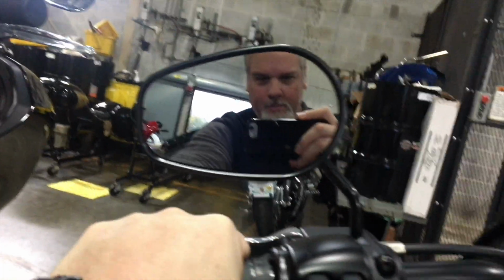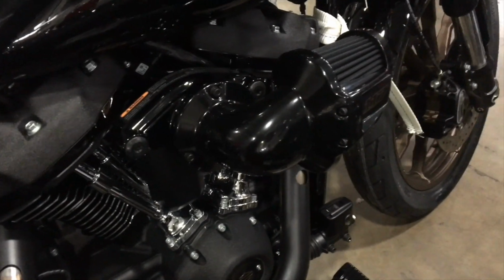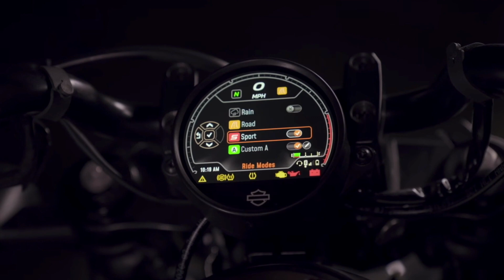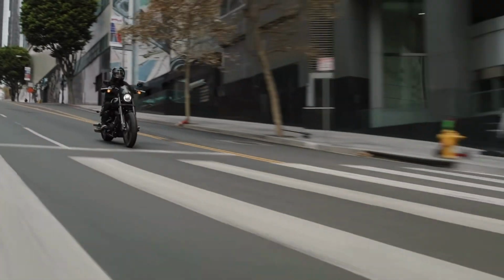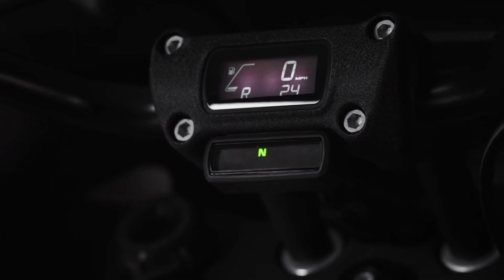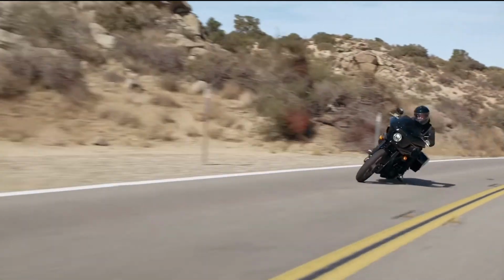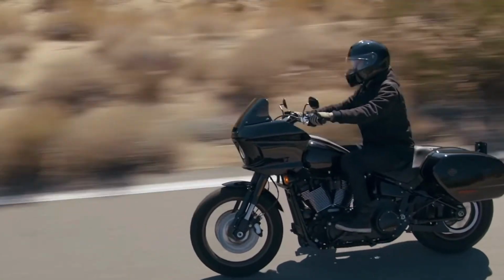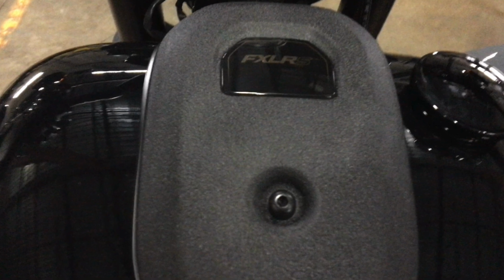Harley Davidson Lowrider S/ST Launch Reaction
Harley Davidson has announced their 2022  model line up ending months of speculation of what exactly further and faster meant to the motor company and for its legion of loyal customers. The bell of the ball was most certainly the announcement of the 2022 Harley Davidson Lowrider S and Lowrider ST models outfitted with the 117ci Milwaukee 8 engine.  This week we review my reaction and evaluation of the new FXLRS and FXLRST Low Rider model features along with my visit to a dealership as I report on my lack of success in ordering a new 2022 FXLRST.

To read articles about my experiences, browse ride reviews and pick up some support merch visit my

will help toss a few bucks into my tip jar with a purchase. Tips help with expenses of running a channel, every little bit helps to make this and each episode possible, thank you for your support!
My Boots (the most comfortable I've ever worn): Indie Ridge The Crow Riding Boots
My Motovlog Camera Gear is by Insta360

Live in Central Florida? Visit Pedro @WandererMoto here on You Tube or @wanderer_customs on IG for your motorcycle repair and maintenance needs and tell him Kenny Quest sent ya!
The Bikes:
2021 Harley Davidson XL883N aka "Snakester"
1996 Harley Davidson FLSTN aka "Frankenglide"
20?? Coming Soon